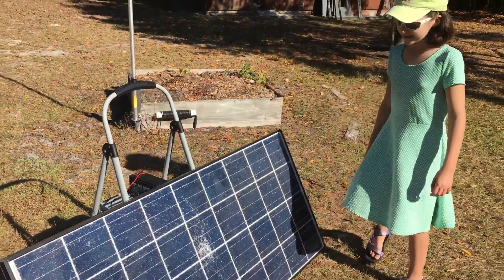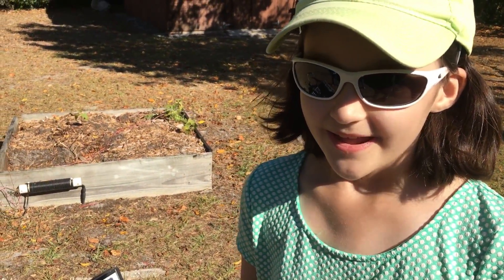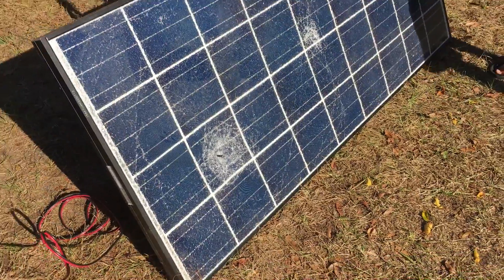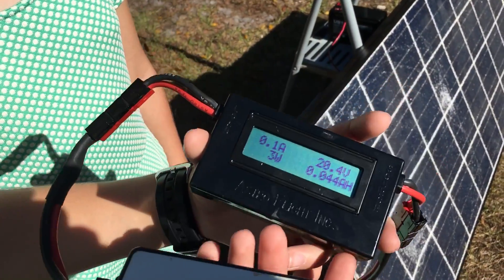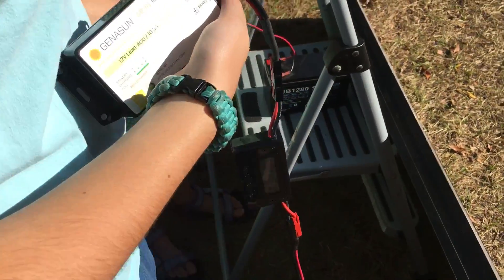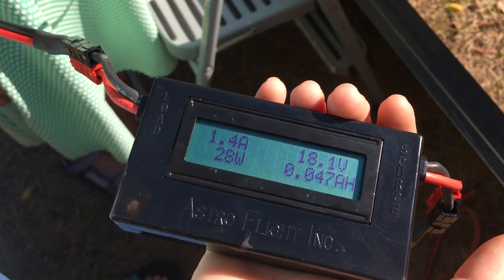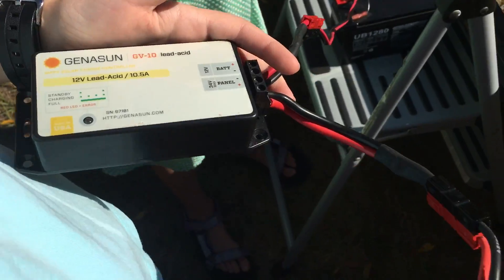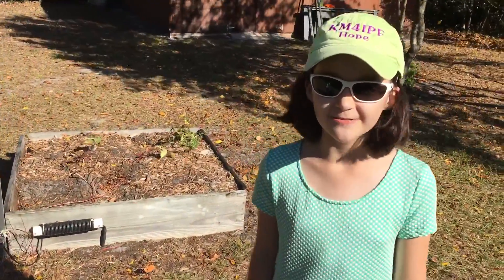AE4FH and KM4IPF Test the Smashed Kyocera 140 Watt Solar Panel - Does it Work?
The kids have a Kyocera Solar 140 Watt solar panel that they used to build the solar power supply for their communications demonstration trailer. It got smashed by some Motorola battery chargers on the way home from the Stone Mountain, GA Hamfest when someone slammed on their brakes in front of the vehicle that was carrying the panel. As you can see in the video, the panel is virtually destroyed.

Even though it is smashed, the panel is still producing a good amount of power.